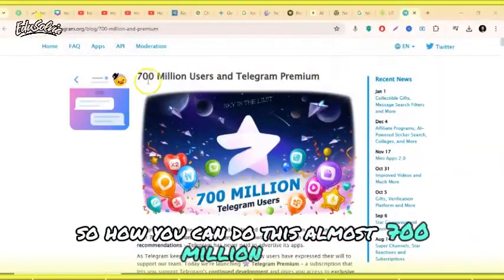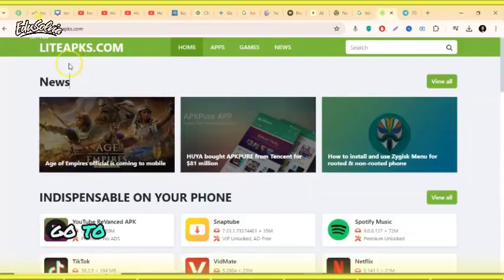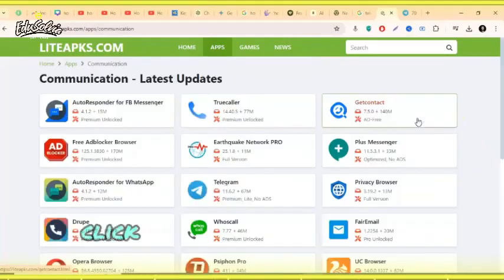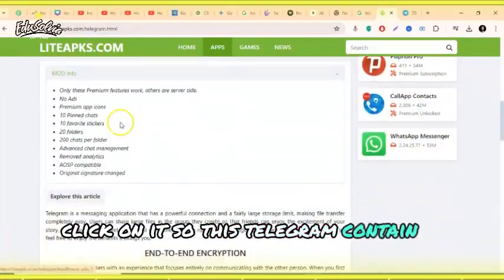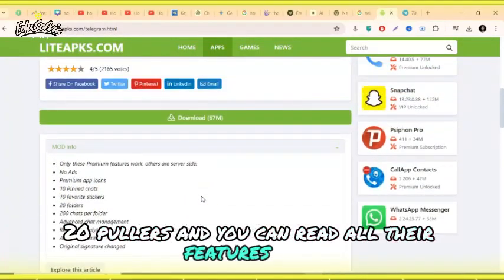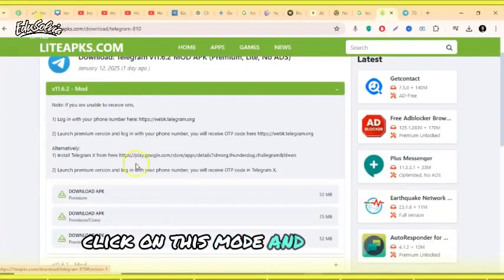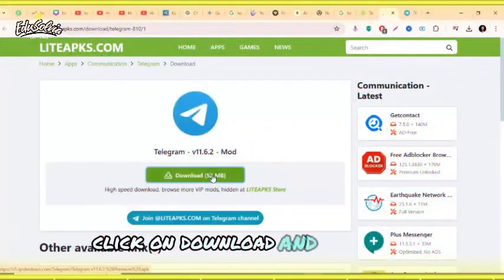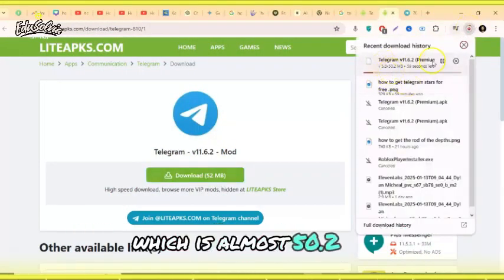How to Get Telegram Stars for Free | Official Ways That Work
Learn how to get Telegram Stars for free using official Telegram methods.

Want to get Telegram Stars for free? In this video, I’ll show you the official ways users can receive Telegram Stars without buying them directly, including gifts, giveaways, and Stars sent by friends.

In this tutorial, I cover:

how to get Telegram Stars for free
official Telegram Stars methods
how gifts can turn into Telegram Stars
how friends can gift you Telegram Stars
what to avoid when looking for free Telegram Stars

Telegram’s official pages say Stars are usually bought through in-app purchases or @PremiumBot. But Telegram also officially supports Star giveaways, gifting Stars to friends, and gifts that recipients can convert into Stars. That makes those the safest real methods to talk about, instead of fake generators or scam claims.

If you are trying to get Telegram Stars without paying directly, this guide explains the real options that Telegram itself documents.